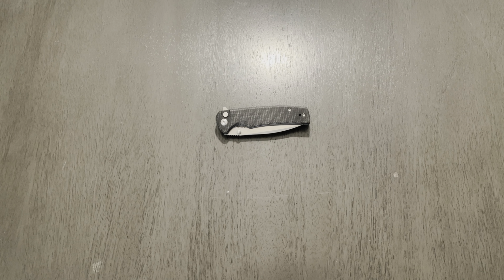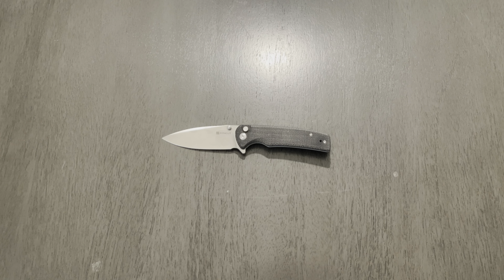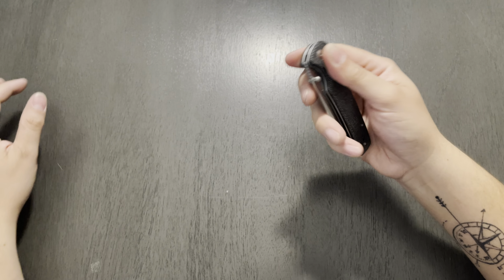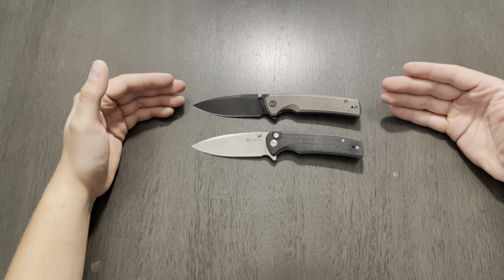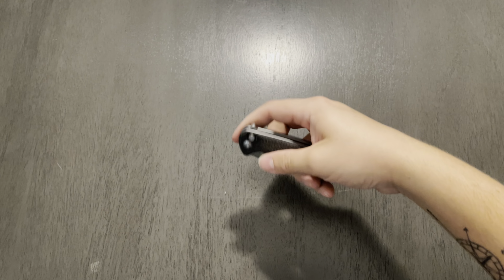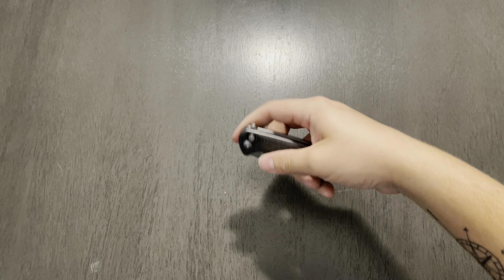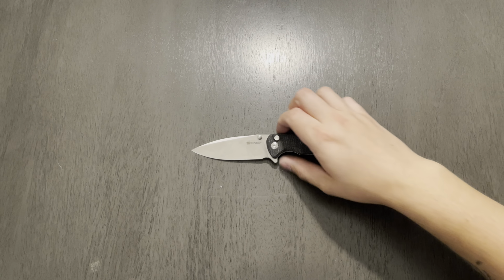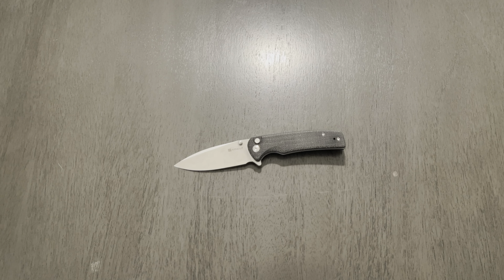Sencut sachse review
SENCUT Sachse Pocket Knife Folding Knife for EDC, Black Micarta Handle Satin 9Cr18MoV Blade Foldable Small Knife with Clip, Button Lock Everyday Carry Knife for Men Women, Lightweight for Indoor Outdoor Gift S21007-1